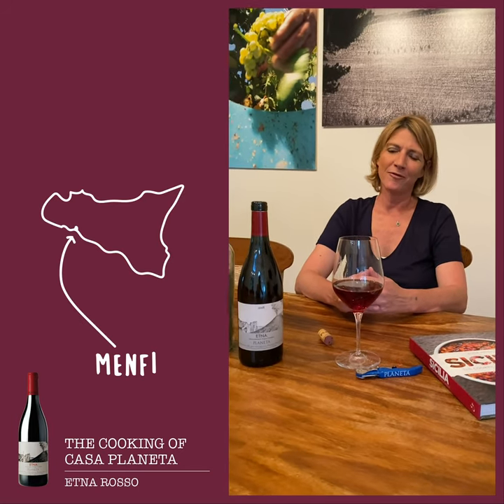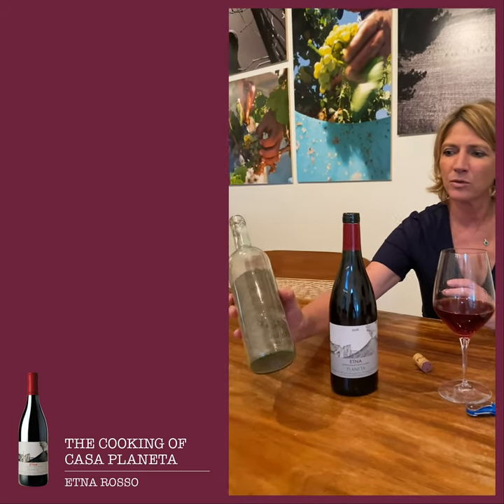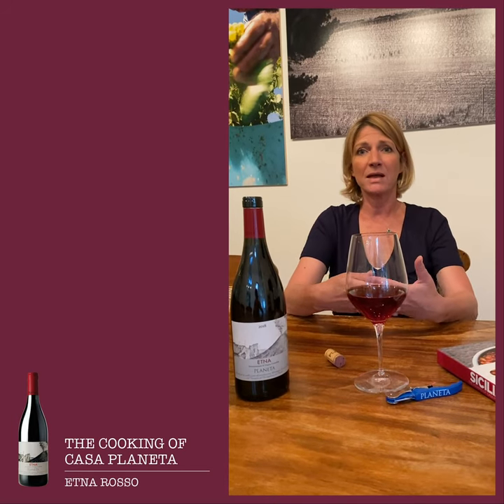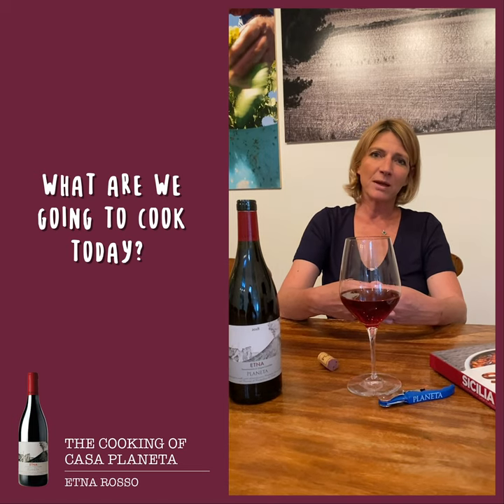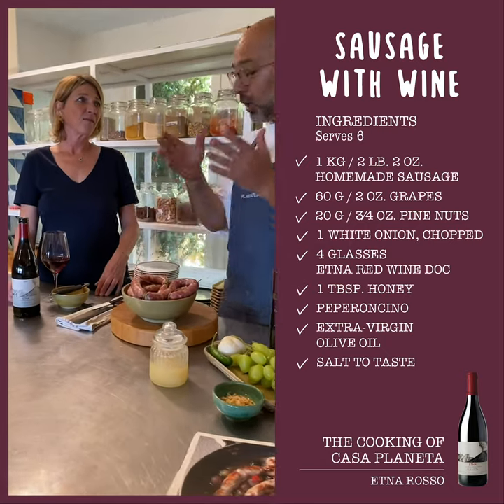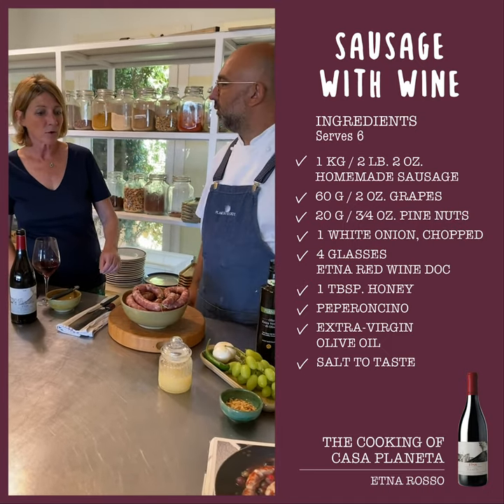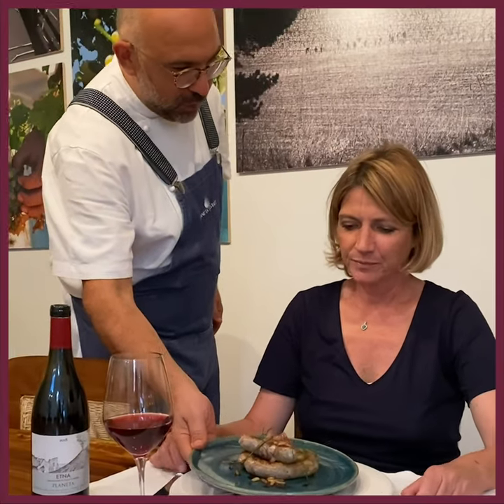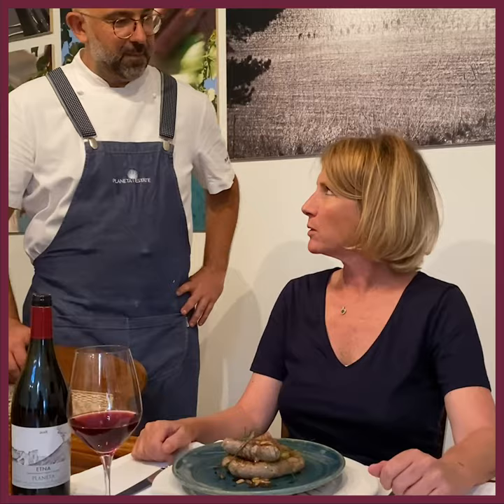Planeta Etna Rosso Paired with Salsiccia al Vino